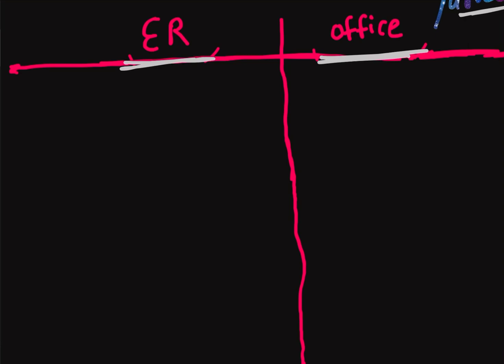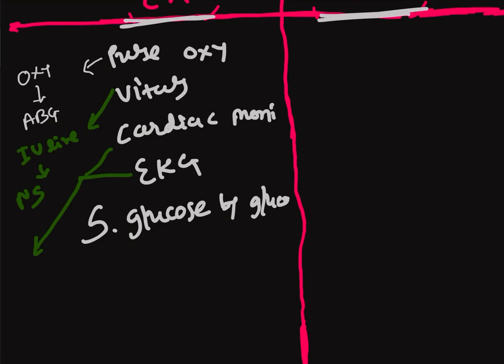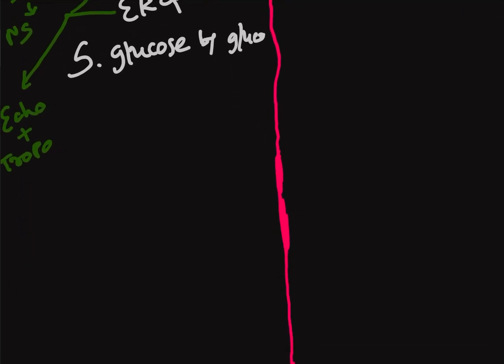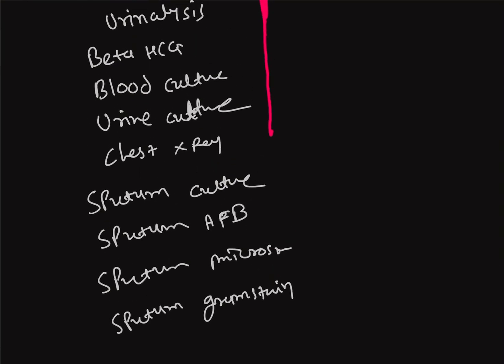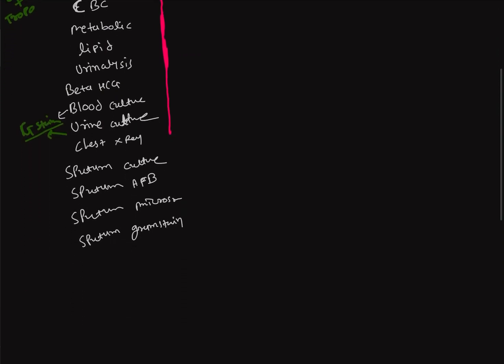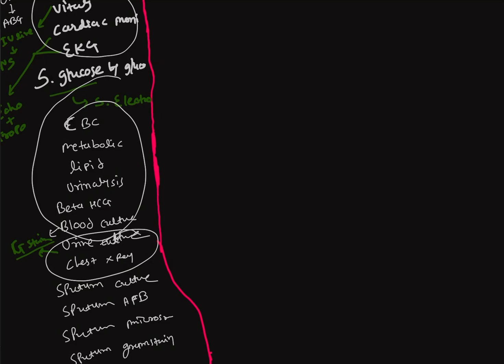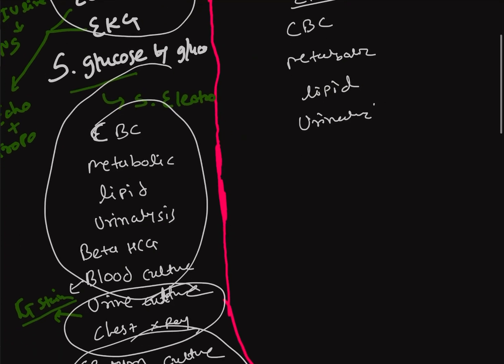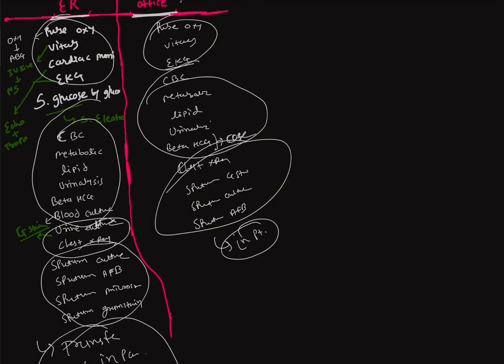USMLE STEP 3 CCS Cases order list